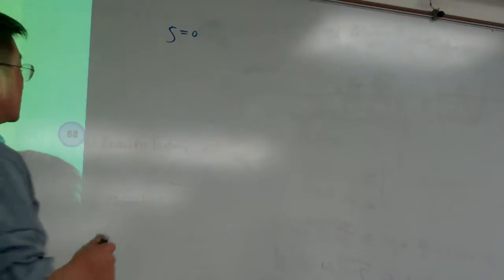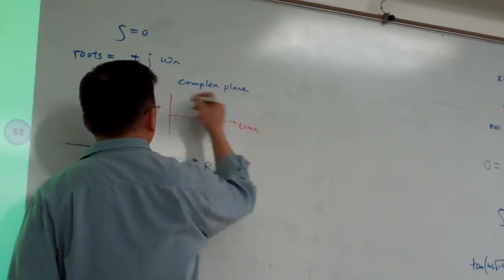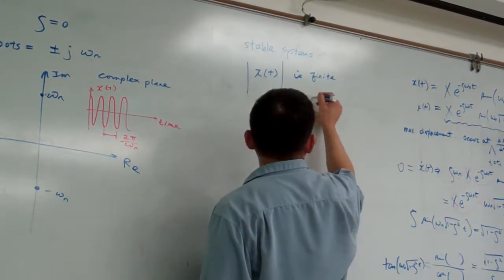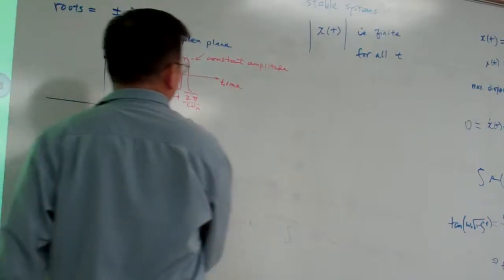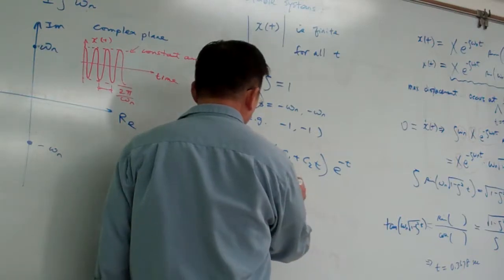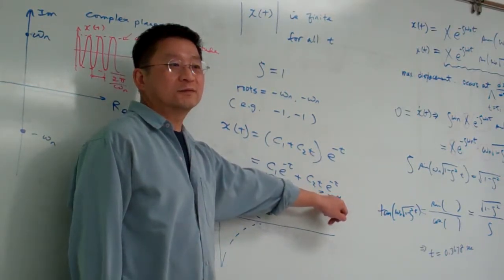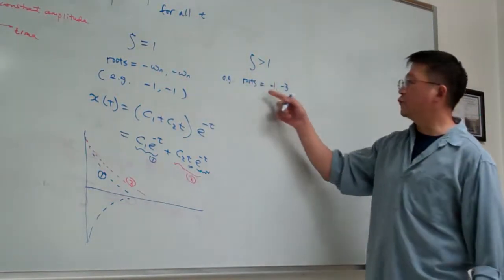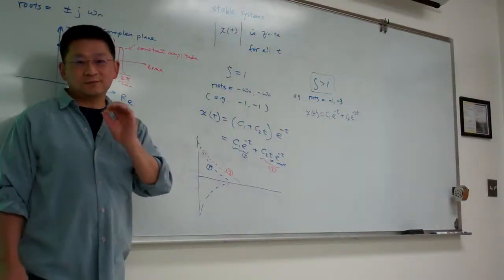Vibration lecture 13 3 Characteristic roots and dynamics of vibrations II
(1) We introduce the graphical expression of the characteristic roots on the complex plane for the critically/over damped vibrations.
(2) We also relate the complex-plane expression to the time-domain response.